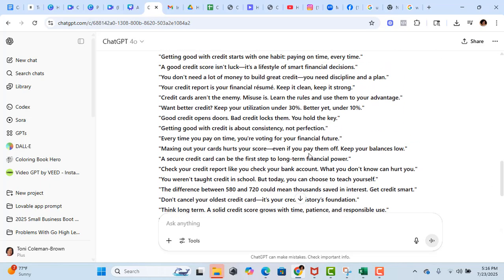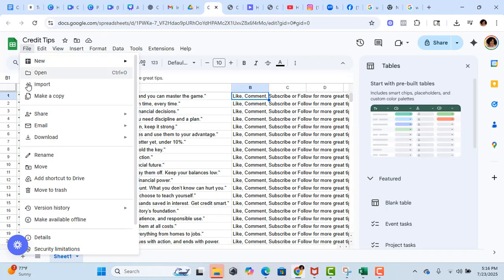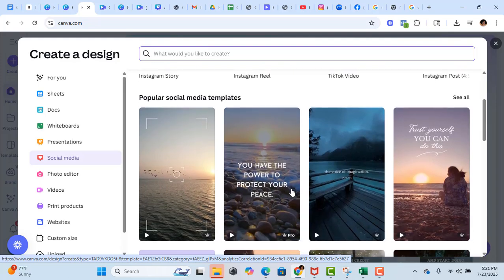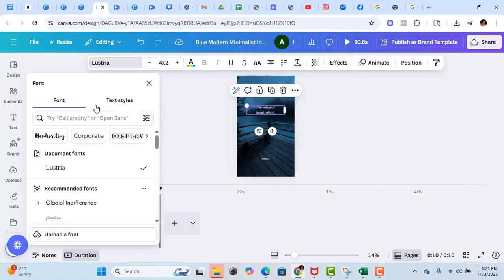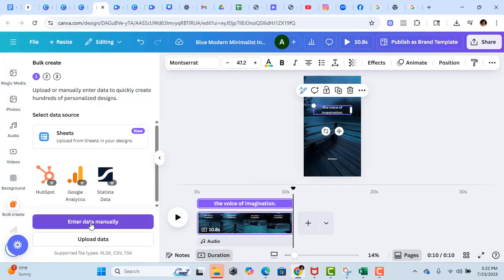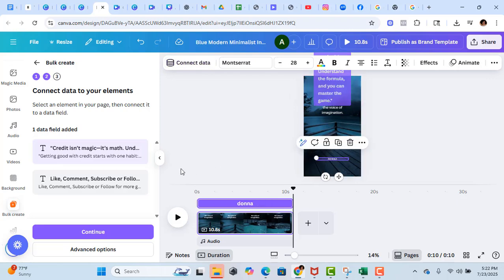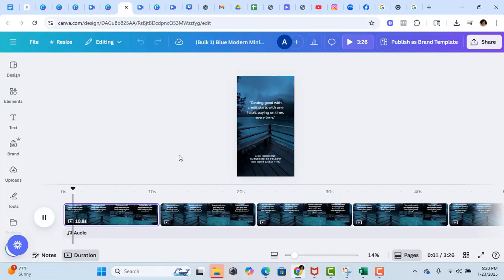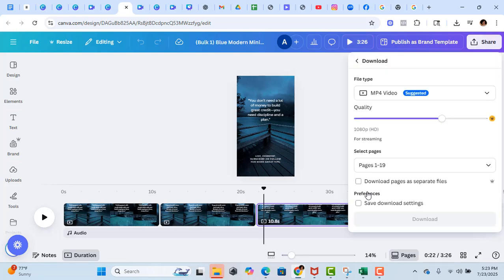How to Bulk Create Reels in Canva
Want to create weeks of Reels content in just a few minutes? In this video, I’ll show you step-by-step how to batch create high-quality Instagram Reels using Canva—no fancy editing software, no experience required!

Whether you're a content creator, coach, entrepreneur, or just tired of posting every single day… this bulk Reels method will save you time, reduce stress, and keep your content flowing like a pro.

Learn more tricks like this at the 2025 Small Business Boot Camp for Women for by joining me by taking the 3 Day AI Challenge

✅ What you'll learn:

How to plan and script your Reels for batching

How to use Canva’s video templates and bulk create feature for fast editing

Tricks to repurpose one design into 10+ reels

How to download and schedule your Reels efficiently

🎯 Perfect for:

Busy entrepreneurs

Anyone who wants to stay consistent without the burnout!

👇 Tools mentioned in this video:

Canva Pro  & ChatGPT